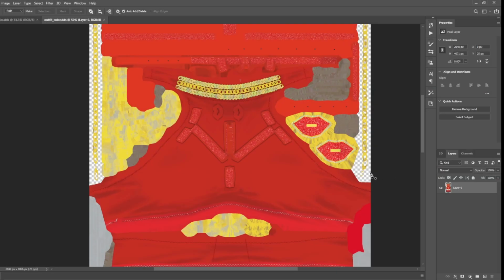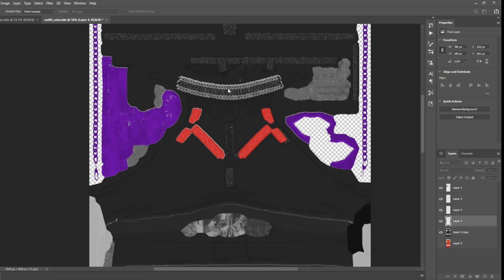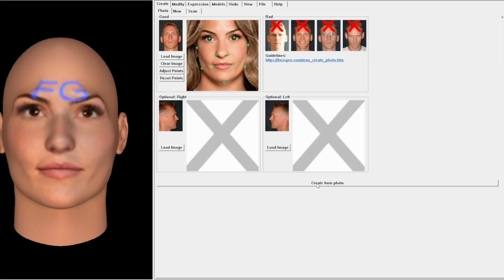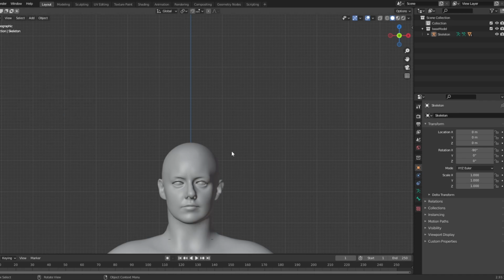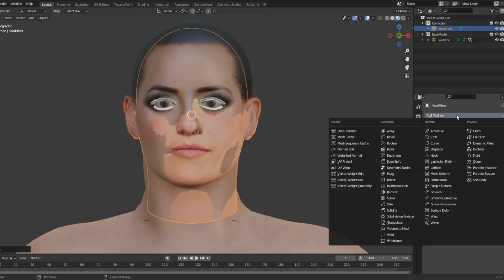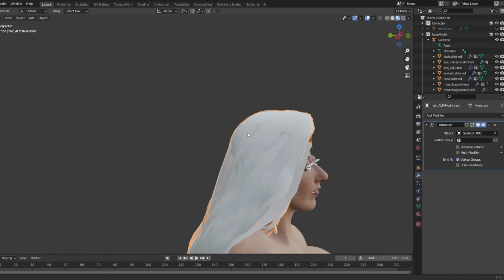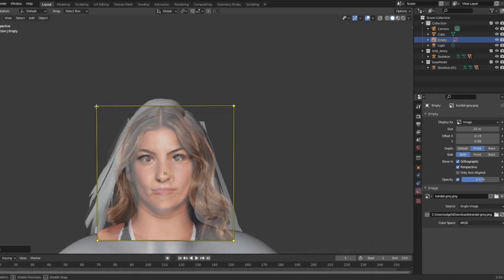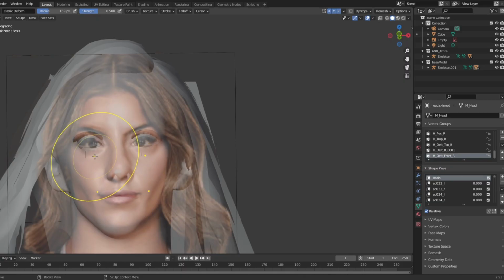Comprehensive WWE 2K25 Character Modding Tutorial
Your host for this video is:

Other hosts:

Zele
DesertAztecEntertainment
JGB Creations
Sora Stryder
blazinmike
AscendedSaiyan
Wildcat
Stephi Soul

Catch me on Xbox Live at:

XFactorGamingYT

Or on PS4 at:

XFactorGamingYT